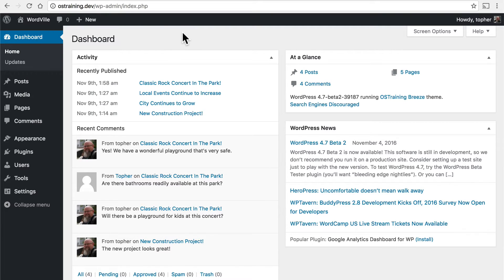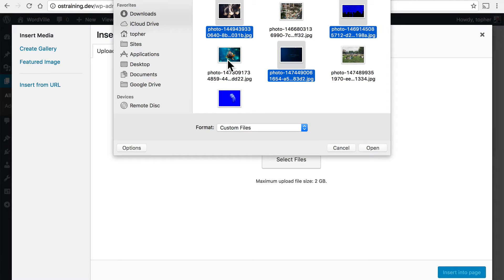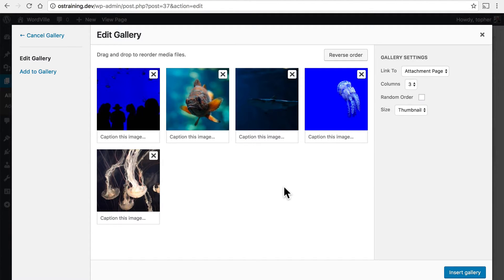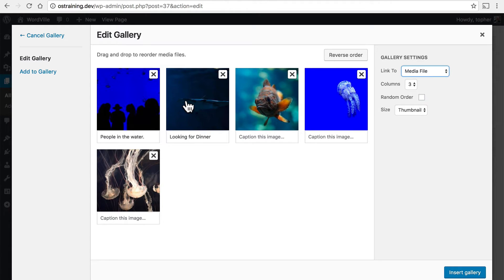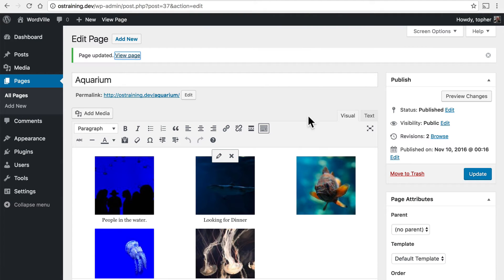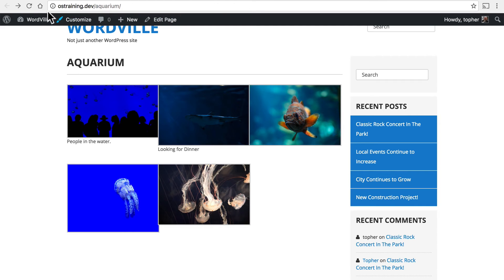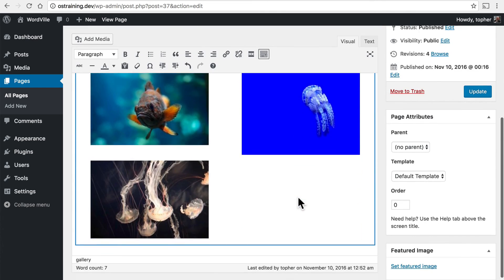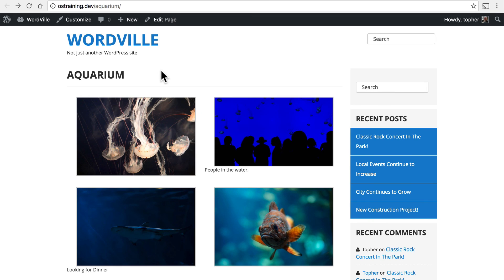WordPress Beginner Tutorial #15: Photo Galleries in WordPress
In this video. we're going to build a photo gallery using default WordPress features. WordPress makes it easy to build beautiful photo galleries.

Here's what you do next:

- Upload those 5 images to your media library.
- Select the images you want to use.
- Click the "Create a new gallery" button.
- Choose the gallery settings.
- Insert the gallery into your post.
- Click the pencil icon to make changes to your gallery.

Voila! You now have a photo gallery.